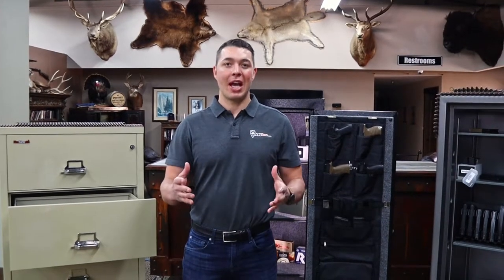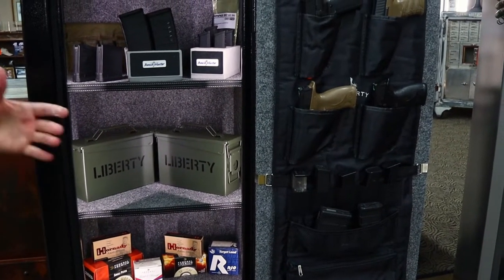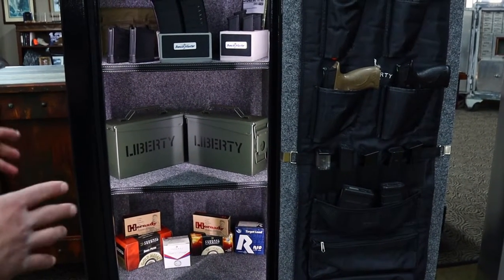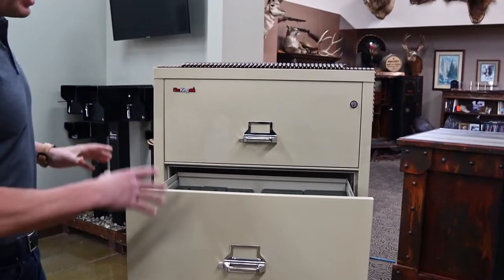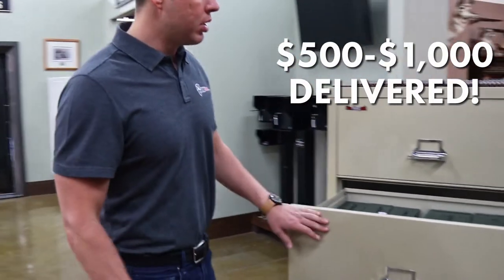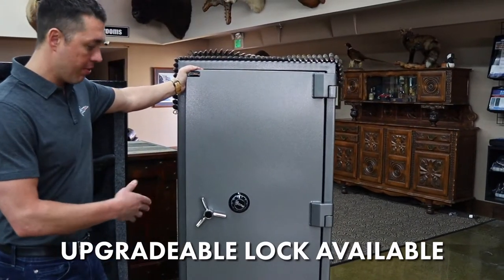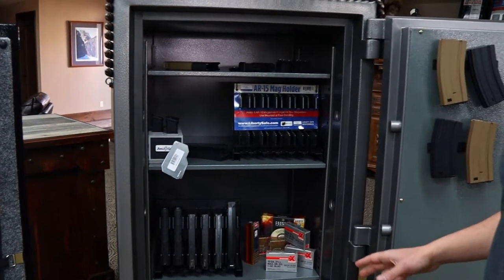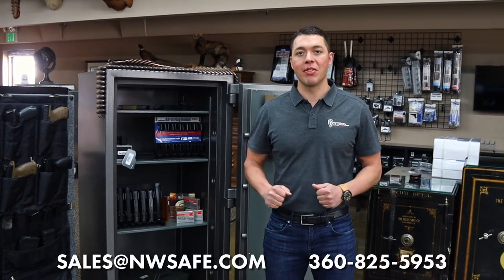Ammo Storage Solutions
If you want to maximize the shelf life of your ammo, you want to take your ammo storage seriously.

Treat your ammunition stockpile like you would a precious metal. This means keeping your ammunition safe from theft and protecting it from moisture. Moisture, in particular, is often overlooked by gun owners. And yet, moisture is one of the most dangerous elements.